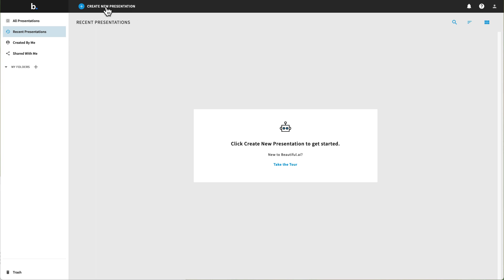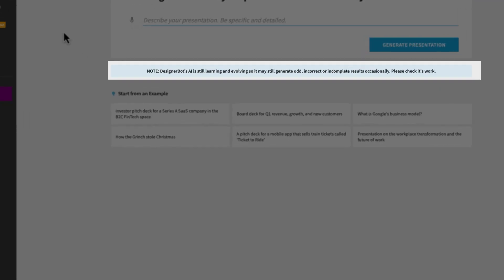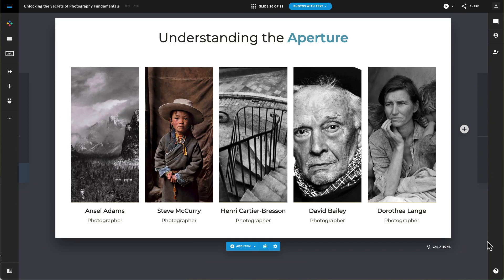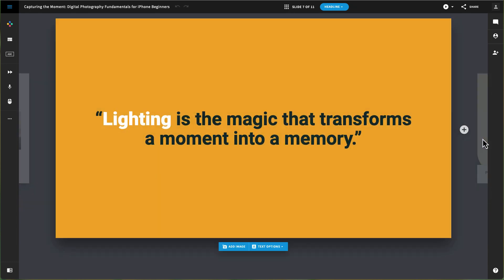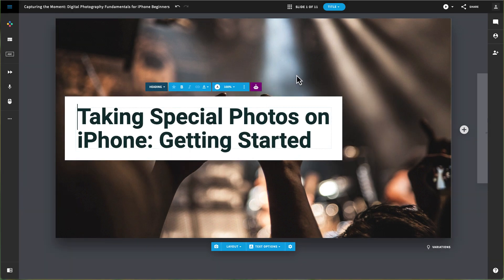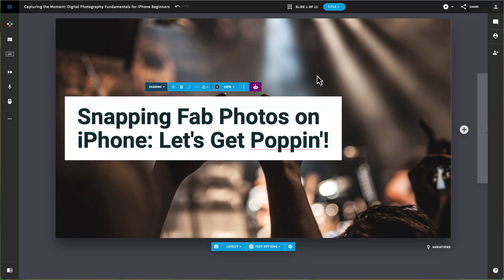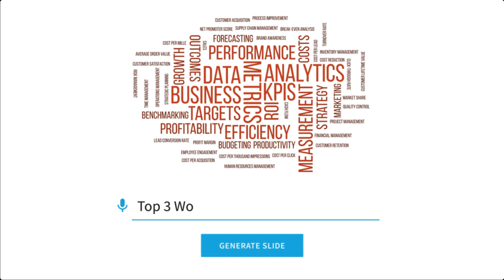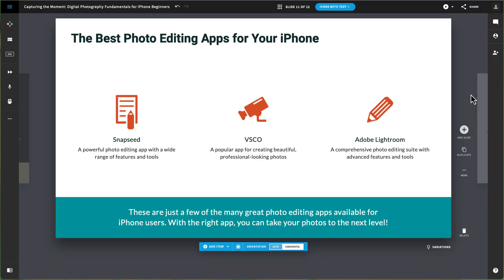Beautiful.ai DesignerBot Overview (2023)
Create fully designed slide decks fast using Beautiful.ai's DesignerBot. Free Message Clarity Call

🎬 VIDEO CHAPTERS 🎬
00:00 Beautiful.ai's DesignerBot
00:18 What is DesignerBot
00:32 Generating a slide deck
00:50 Writing the prompt
01:03 Types of slides generate
01:38 Rewriting text
01:58 DesignBot as an assistive technology
02:31 Generating an individual slide

In this YouTube channel, learn ways to improve your presentation skills and slide design. It covers both basic and advanced  presentation strategies like animation techniques in PowerPoint, Apple Keynote, and other software. Plus there are occasional reviews of software, books, and trends.